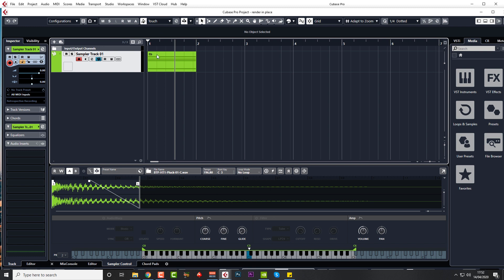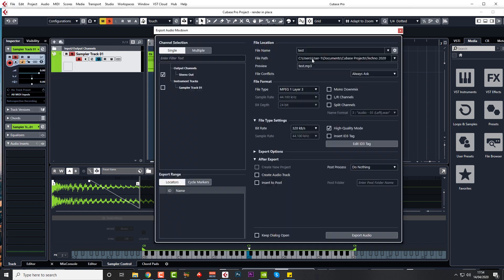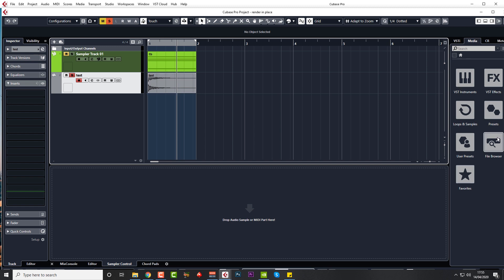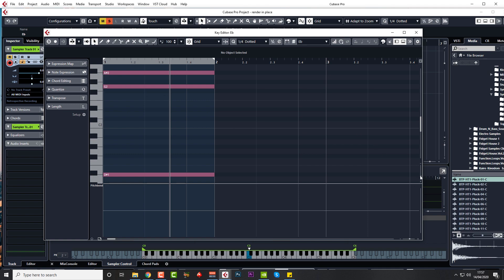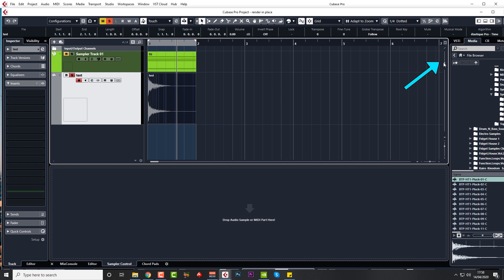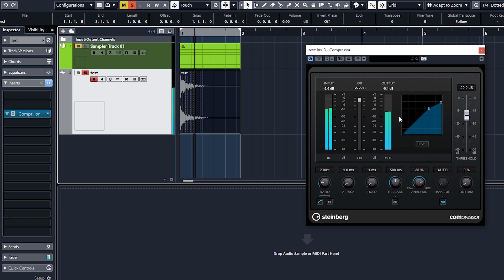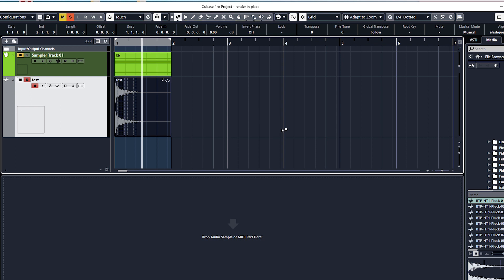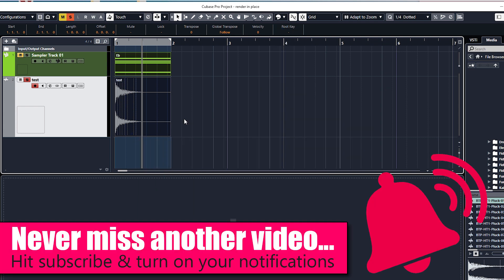Cubase Common Problems 2 - No 'Render In Place', Samples Missing, Show Notes on MIDI etc. more..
TIMESTAMP BELOW...

This is a video covering lots of common problems in Cubase like no render in place, no samples in the media bay, musical mode, timestretch, how to see note values on midi and more.

Time Stamps:

0:12 No Render in Place? (Elements users) Here is an alternative
2:09 No samples in lower window in Media Bay
3:04 Cannot see the note values on the MIDI notes
3:41 Audio is just one block and has no transients
4:10 Compressor not showing any gain reduction
5:11 What is Musical Mode?
6:25 How to Group and Ungroup

Cubase Problems
Cubase Solution
Render in place
Cannot see note values on midi
Cubase Tutorial Beginner